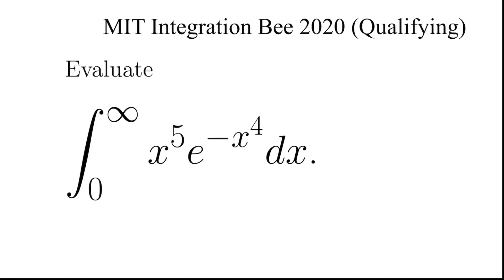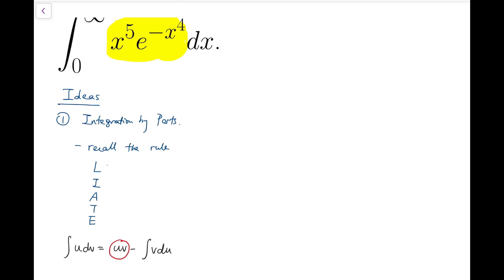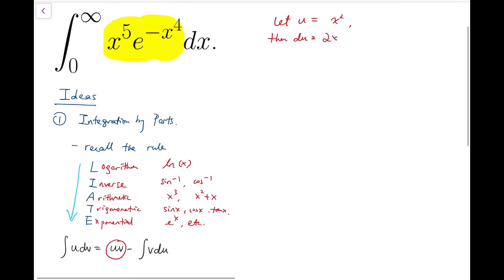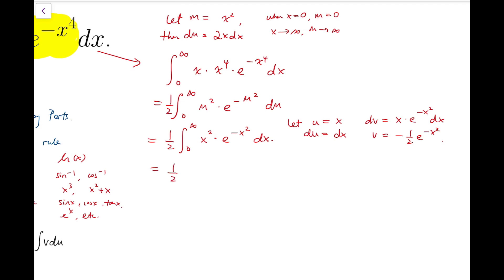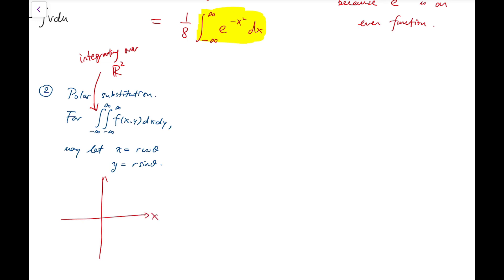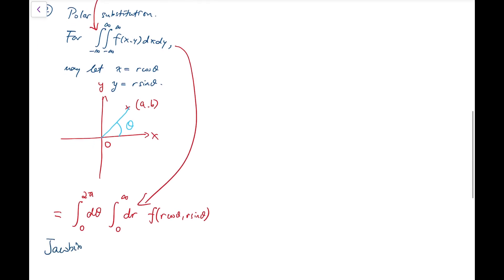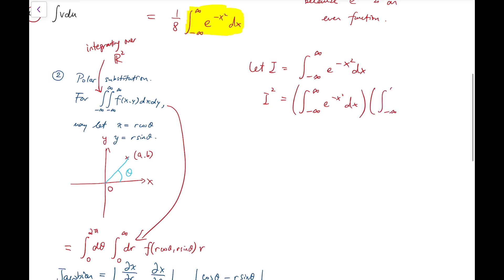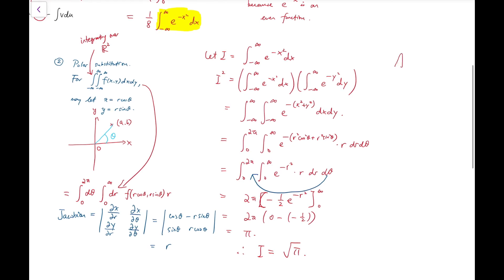An Integral from the MIT Integration Bee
Here is the solution to an integral problem in the MIT Integration Bee Competition.